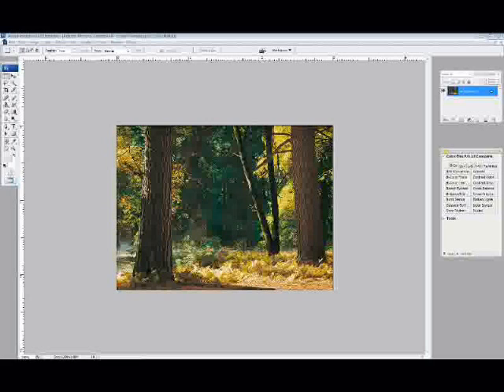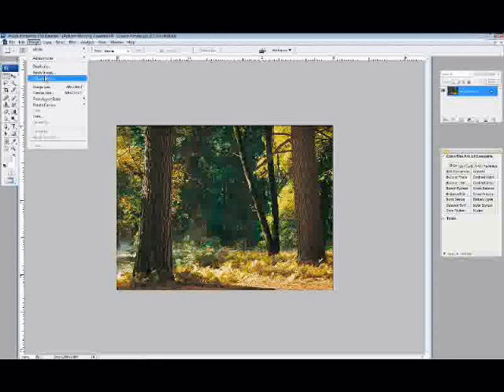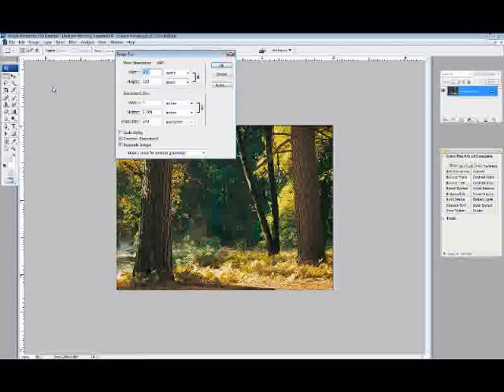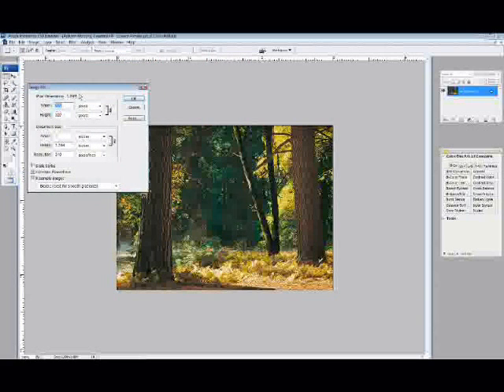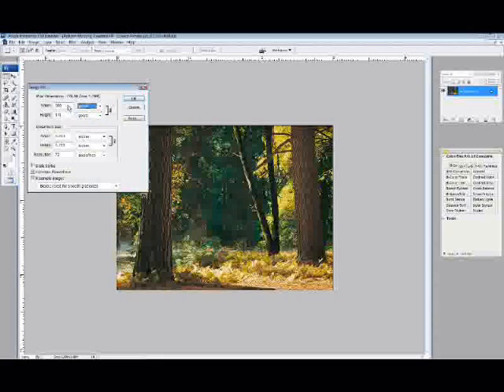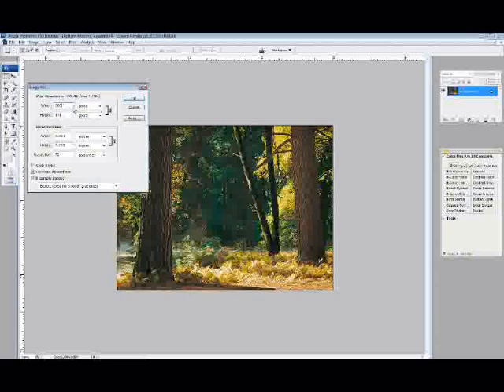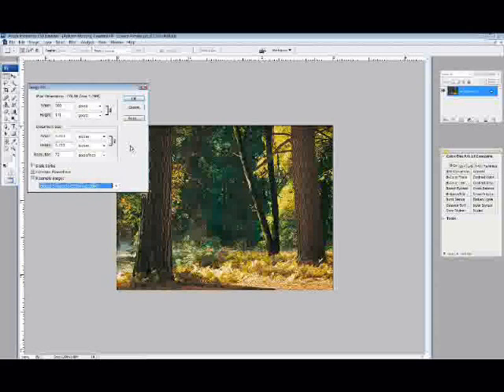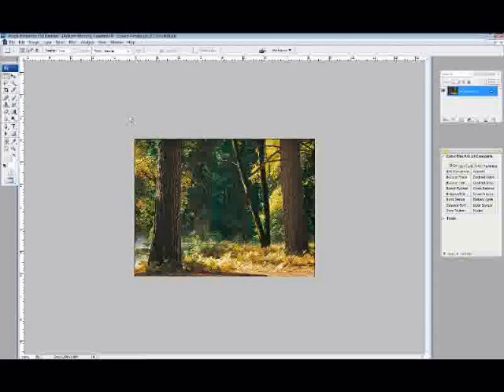Whitespider Tutorial Series - Resize Your Images for the Web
Whitespider.org's Edward Mendes walks you through the process of resizing your images for web purposes using Adobe Photoshop.